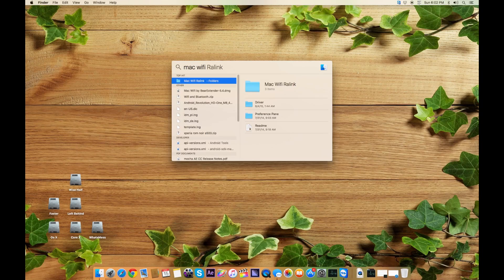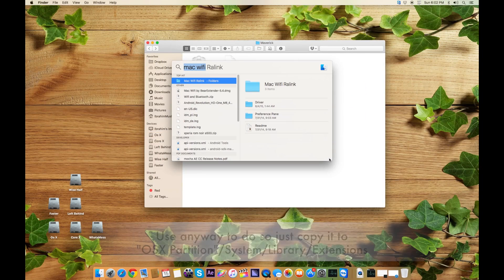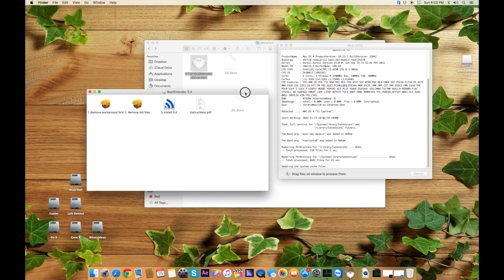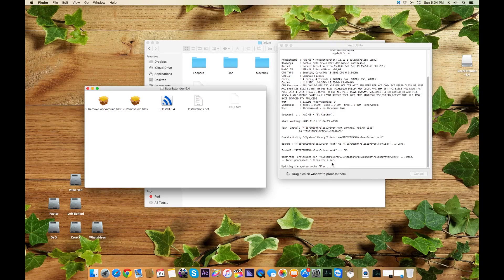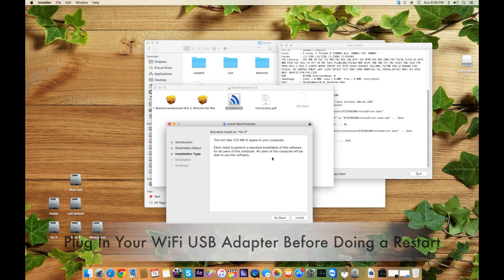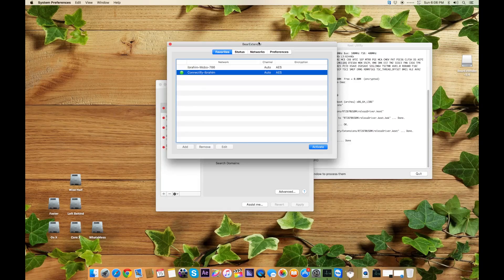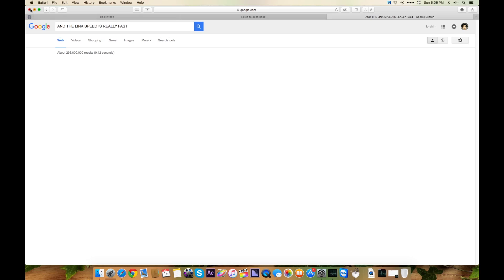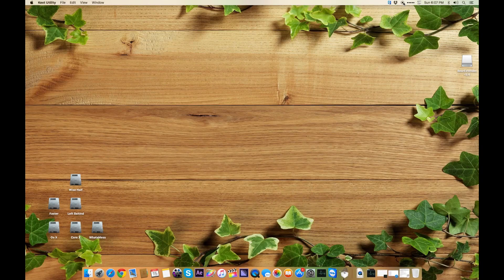How to get USB WIFI working on Mac OS X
____________________________________ Help me out of the DARKNESS. Help me grow the Light. Help Me Stand out Bright!

Downloader
Folx is Official IDM For MAC : Link to download Folx
Softwares on Discount :
World Fastest Internet Downloader Manager for MacOS

This is how u can get a working WiFi USB on your Os X.
This tutorial is specifically about Ralink WiFi USB Adapters.